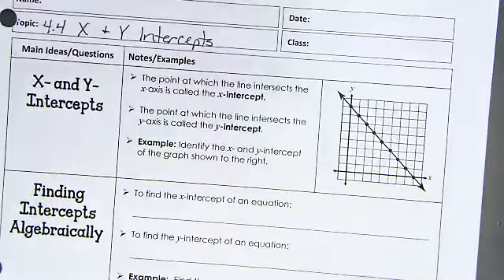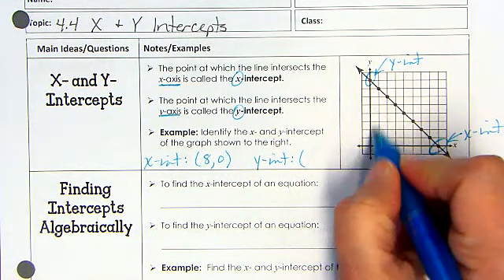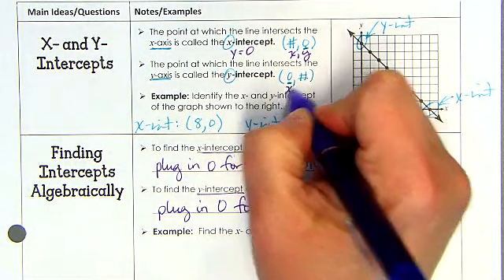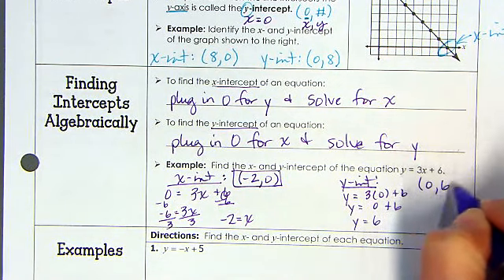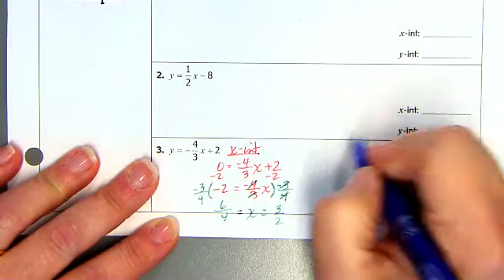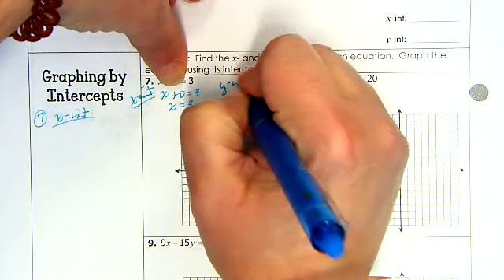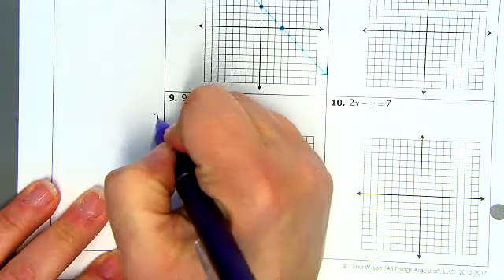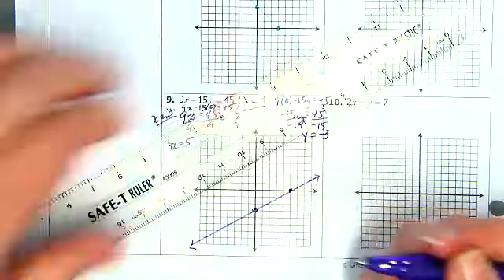Alg 4.4 Lesson Video: X & Y - Intercepts